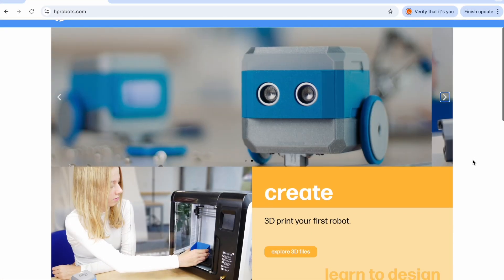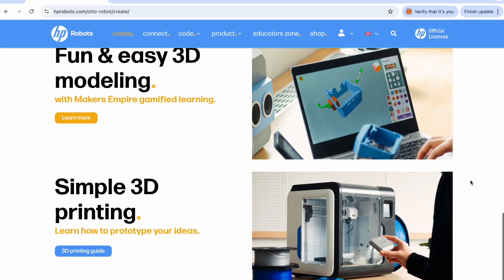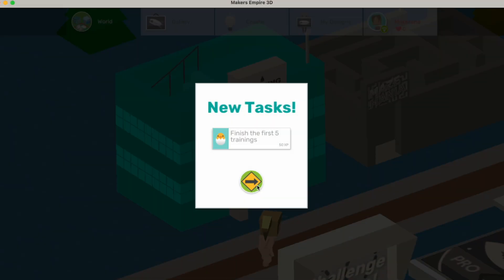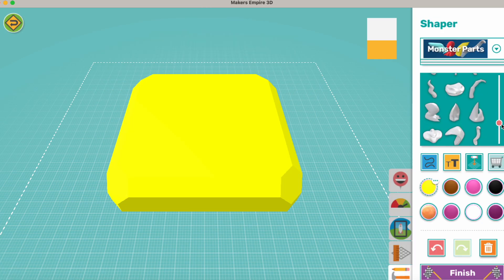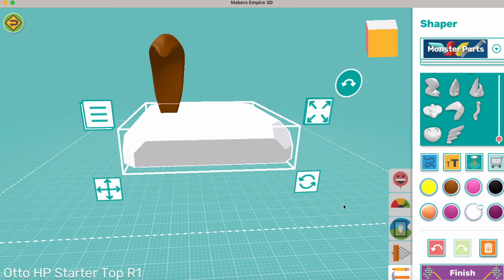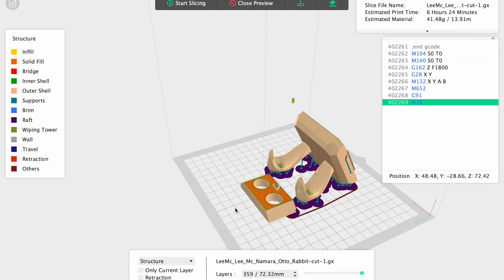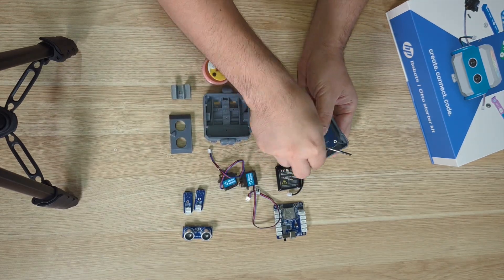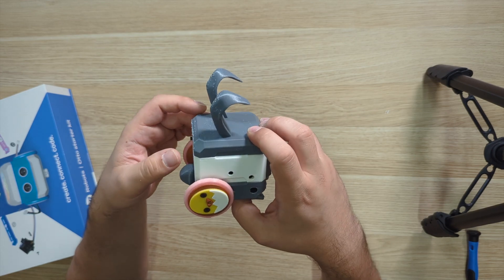How to Make a Custom Otto Robot in Makers Empire – No Experience Needed! 🤖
Ready to bring robotics and creativity together? In this fun and educational video, we show you how to customize your own Easter-themed Otto robot using Makers Empire! 🐣🤖

🎨 Customise 3D printable Otto parts
🧠 Learn basic 3D design using the Shaper tool
🖨️ Download and print your unique creation
🧩 Assemble Otto with your custom add-ons

Whether you're a teacher, student, or maker, this beginner-friendly tutorial walks you through every step of turning Otto into a bunny-bot for Easter fun!

Big thanks to @hprobots

👉 Not using Makers Empire yet? Try it FREE

💡 Follow us for more 3D printing & STEM classroom ideas!